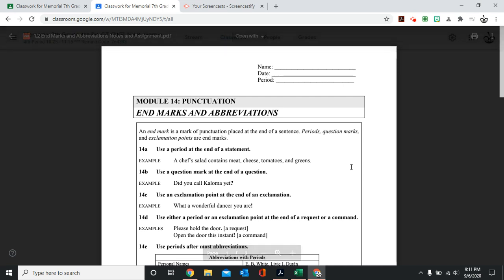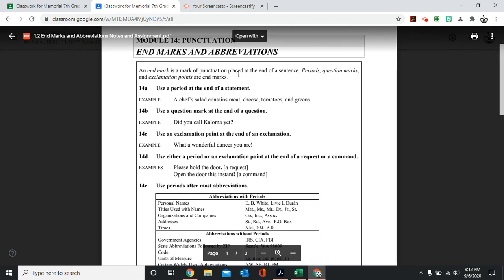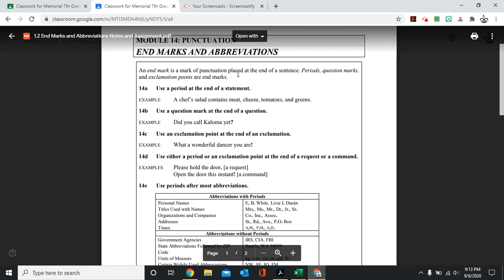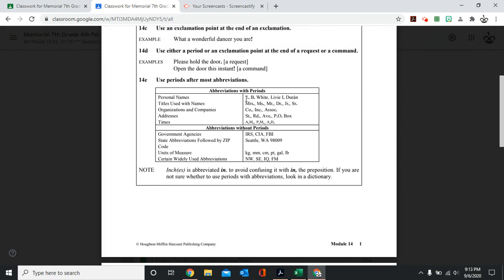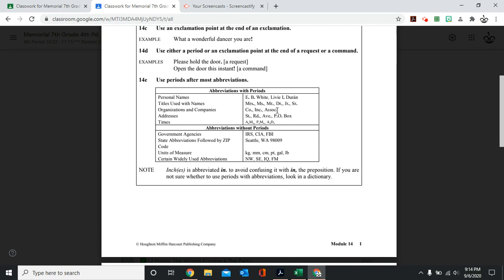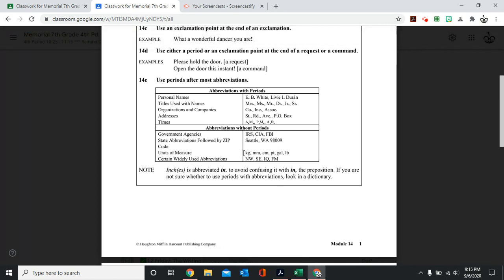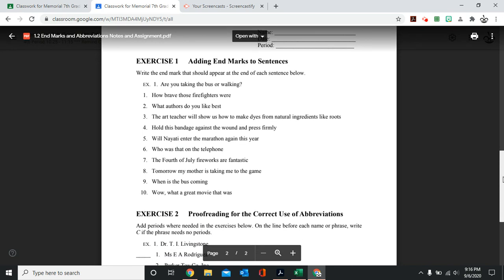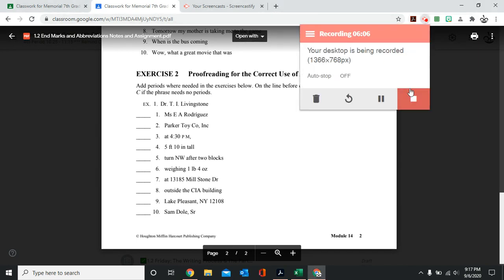End Marks and Abbreviations: Instructional Video